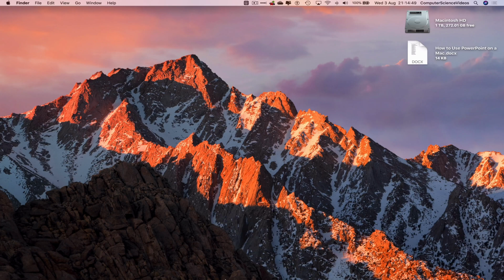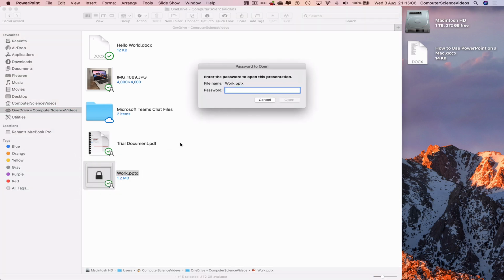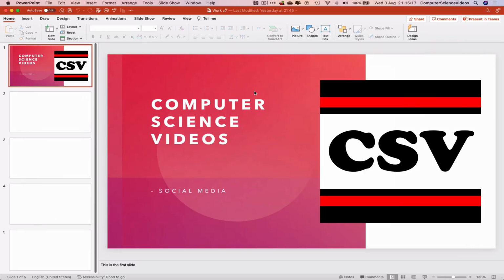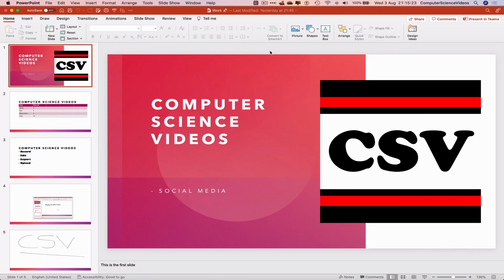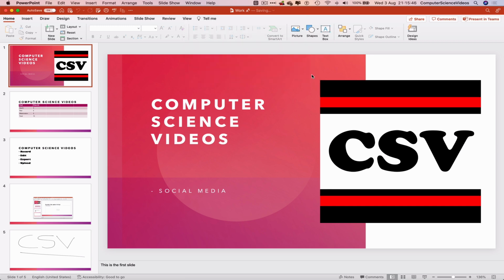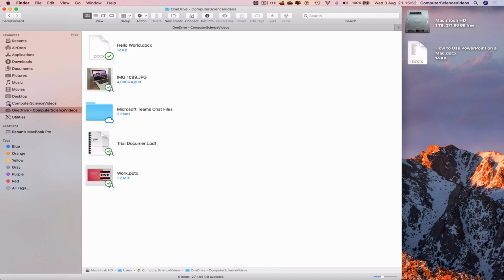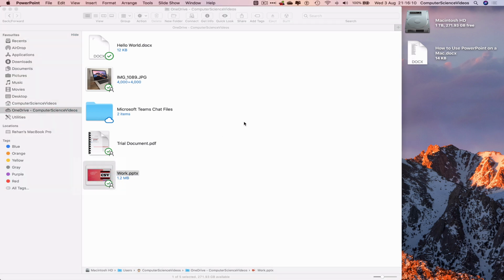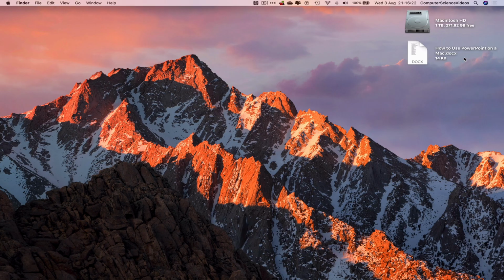How to USE Microsoft PowerPoint On a Mac - Tutorial 29 - Decrypt Your Presentation - Basic Tutorial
How to Use Microsoft PowerPoint On a Mac - Tutorial 29 - Decrypt Your Presentation - Basic Tutorial | New